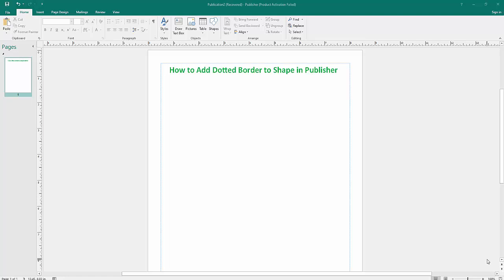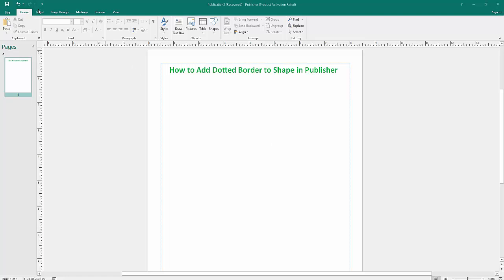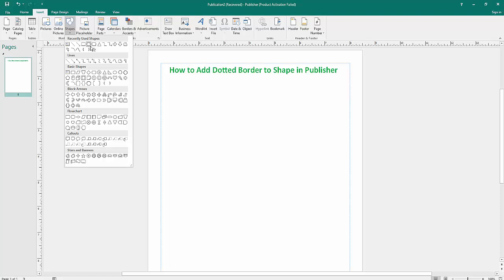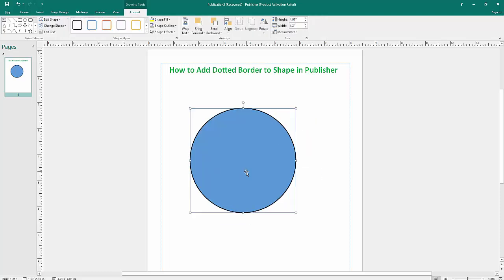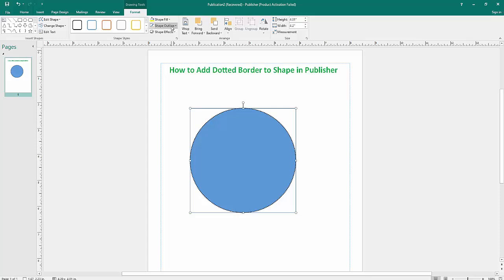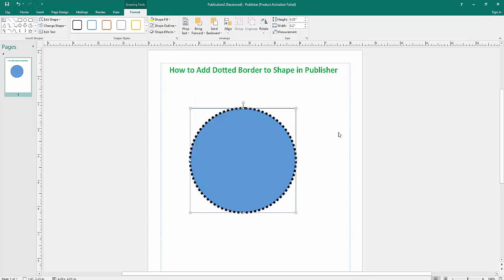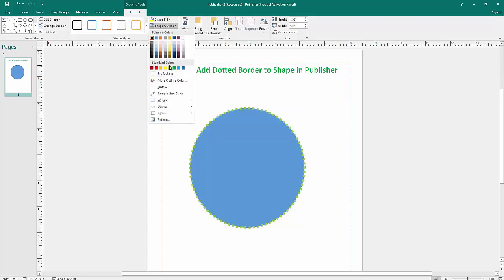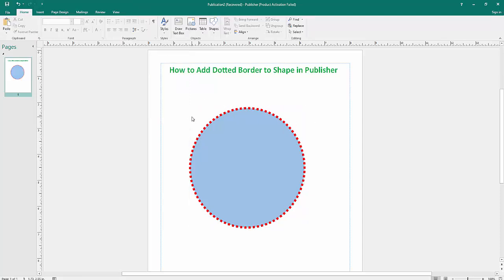How to Add Dotted Border to Shape in Publisher Document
🎥 How to Add a Dotted Border to a Shape in a Publisher Document 🖋️
In this quick and easy tutorial, I’ll show you step-by-step how to add a dotted border to any shape in a Microsoft Publisher document. Whether you're designing flyers, brochures, or presentations, this simple trick will help you create professional-looking designs with ease!

👉 What You’ll Learn:

How to insert a shape in Publisher

Customizing the border style to dotted lines

Adjusting border thickness and color

Tips for enhancing your Publisher designs

💡 Perfect for: Beginners, graphic designers, and anyone looking to improve their Publisher skills!